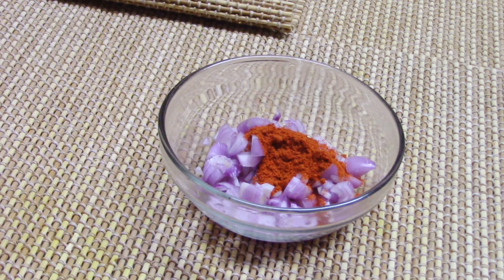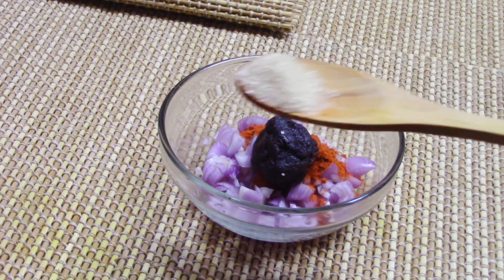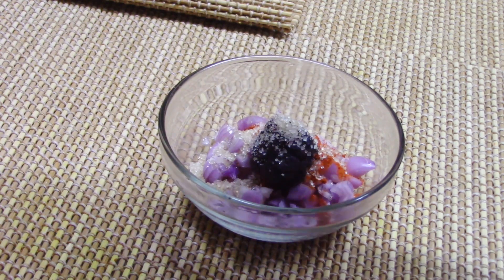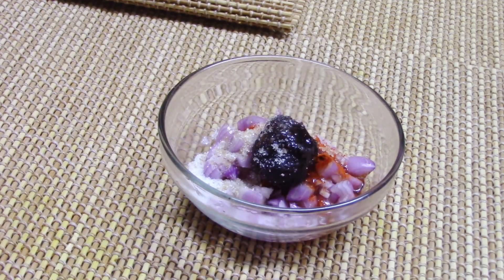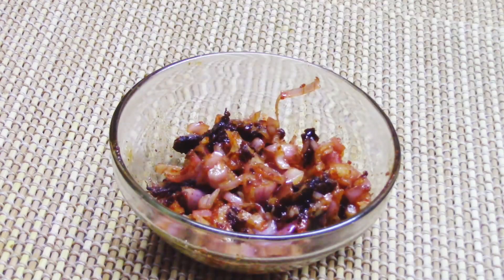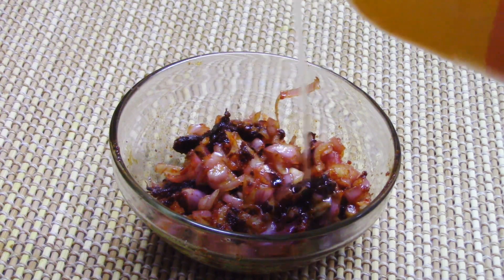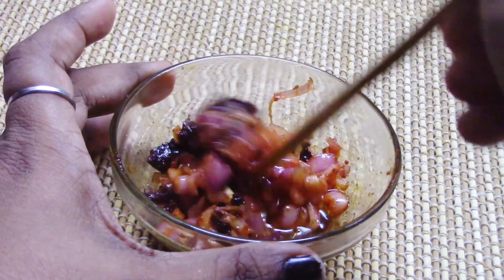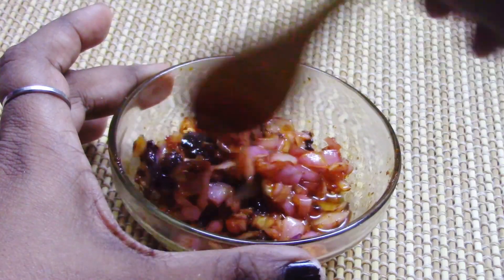മധുരം പുളി എരിവ് മൂന്നും ചേർന്ന പുളി ചമ്മന്തി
കുഞ്ഞുള്ളി 10
പുളി നെല്ലിക്ക വലുപ്പത്തിൽ പഞ്ചസാര 1/2 tsp
മുളകുപൊടി 1 tsp
ഉപ്പ്
വെളിച്ചെണ്ണ 3 tsp

എല്ലാം കൂടി കൈകൊണ്ടു നന്നായി തിരുമി എടുക്കുക.

Pls leave your valuable comments and feedbacks

button to get notification on my
upcoming videos

yumyumrecipediaries